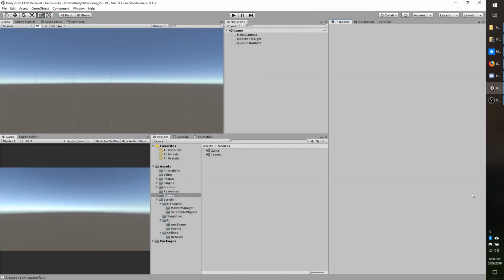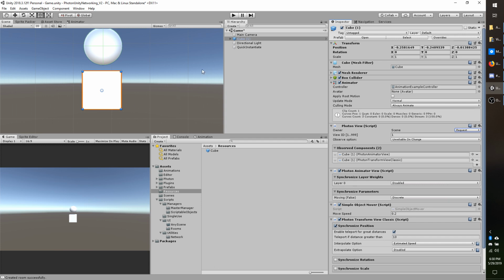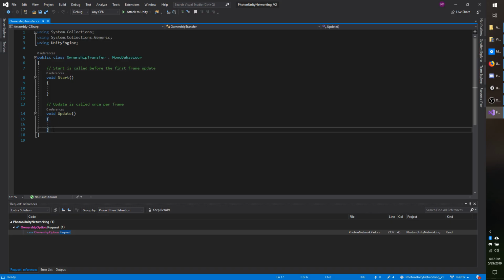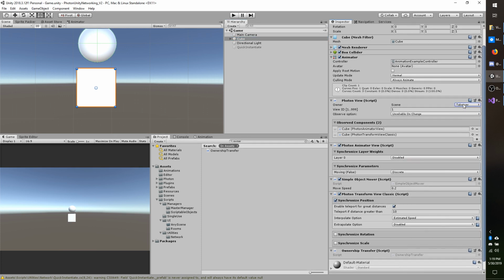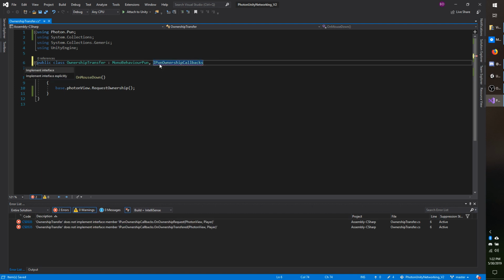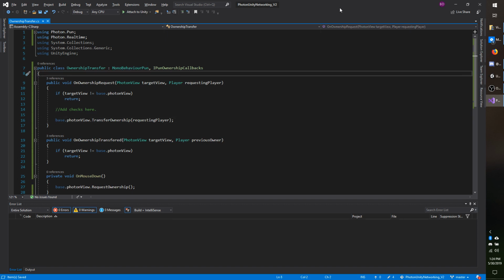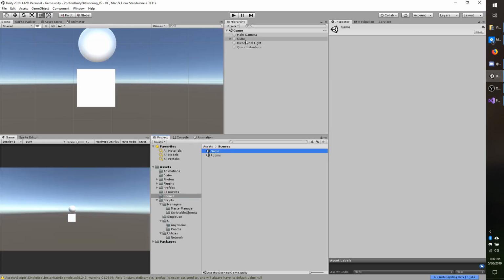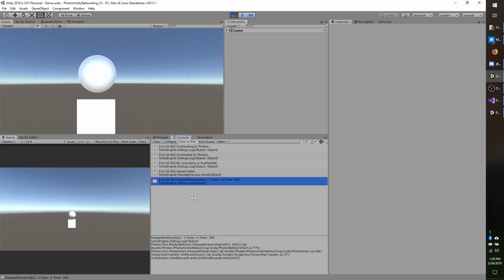Photon Networking 2 - Transferring Ownership